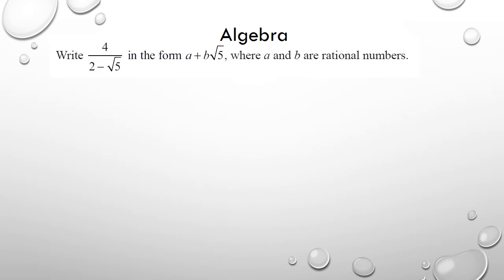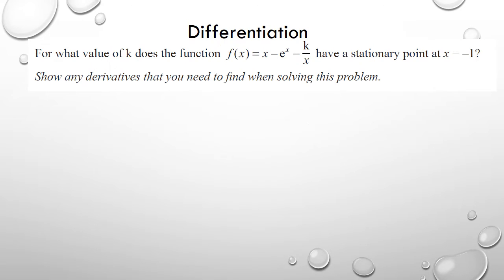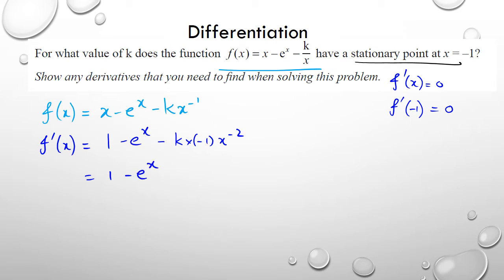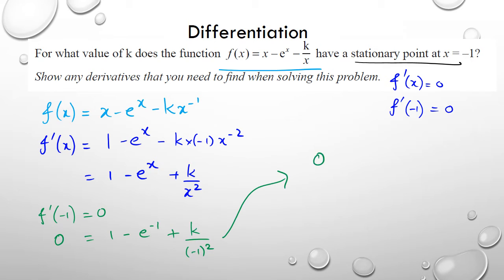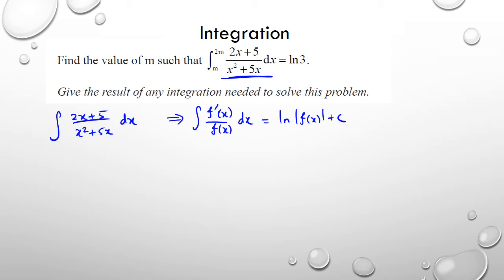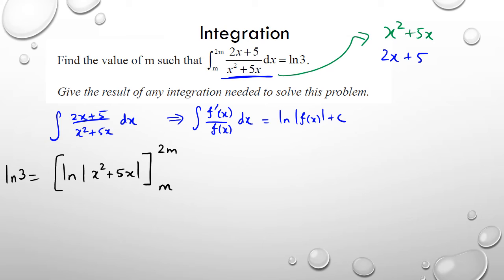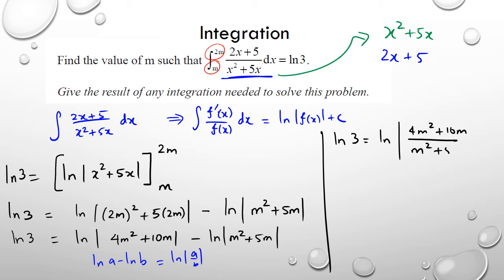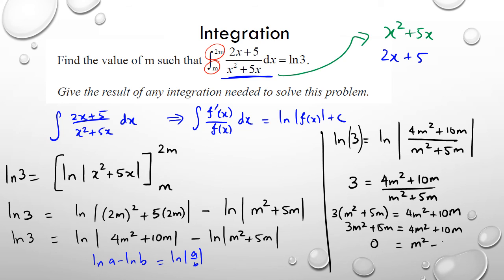Calculus Daily Episode 10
Year: 2013
Algebra: Q1a
Differentiation: Q2c
Integration: Q3c